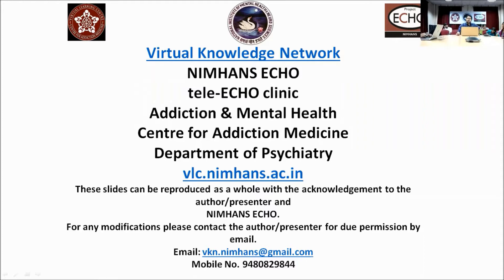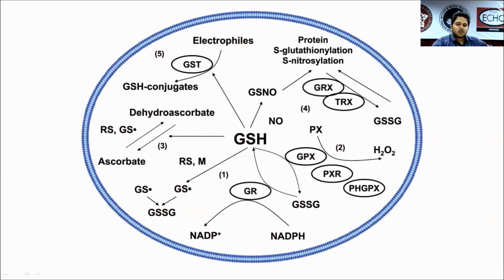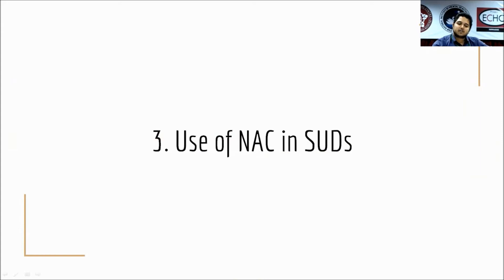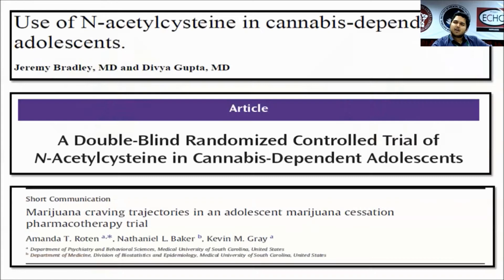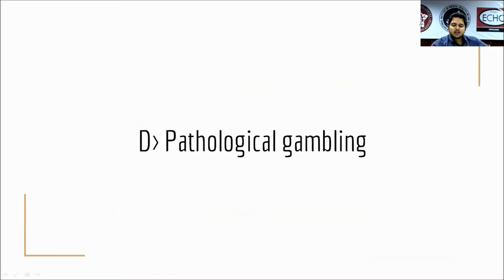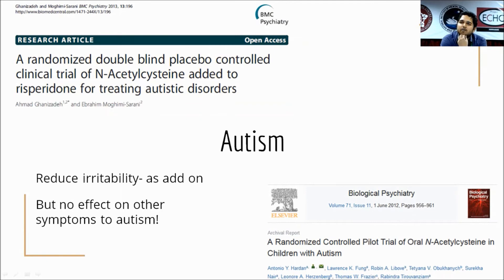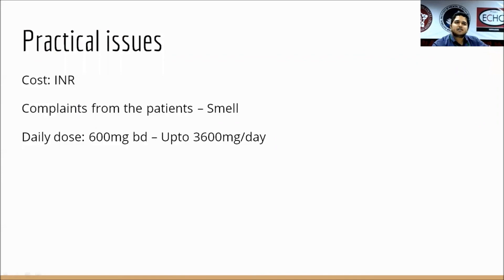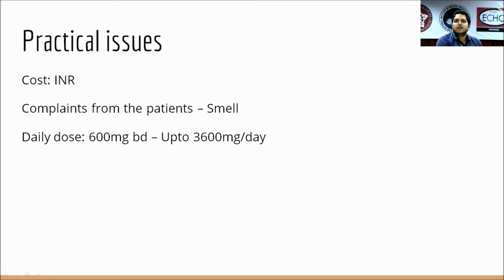N-Acetyl Cystiene in SUD by Dr. Venkata Lakshmi Narasimha